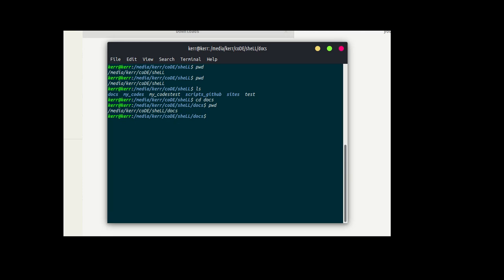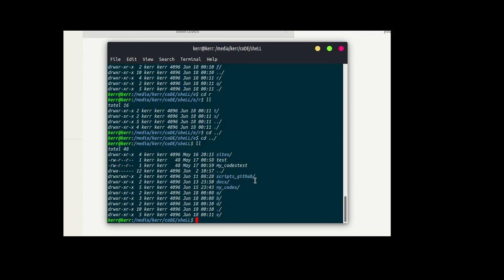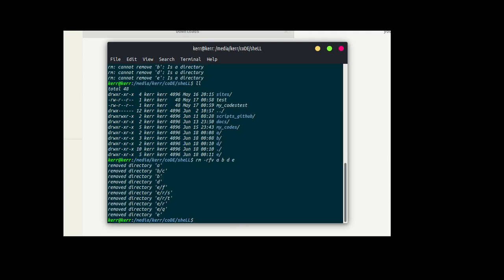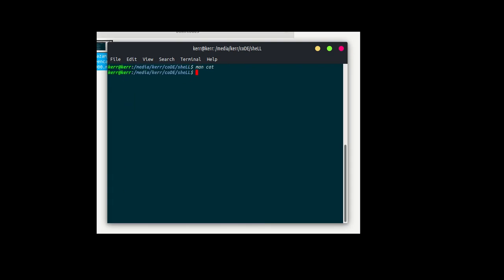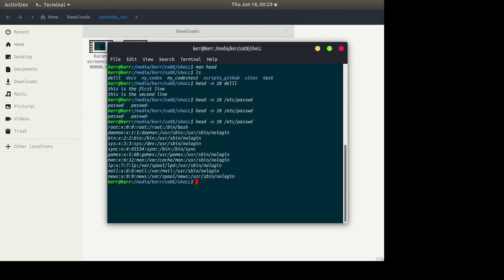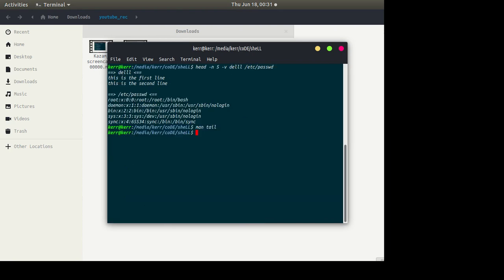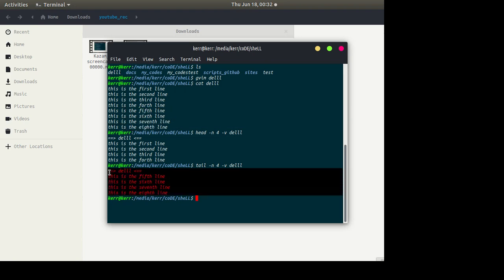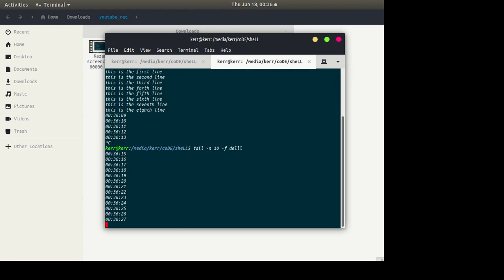10 Useful Linux Commands| part 1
In this video I have explained 10 basic and useful linux commands.This video would be helpful for the beginners to get them take through the basics of it.More advanced scripting concepts like process control,timing signals,network related and fully automation related scripts will be uploaded soon.